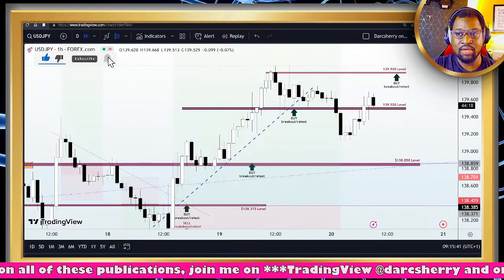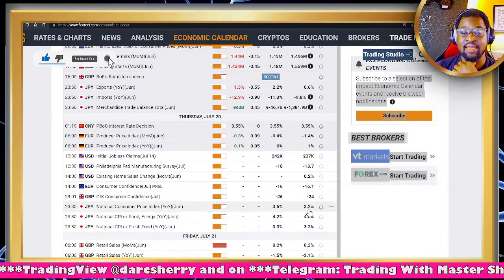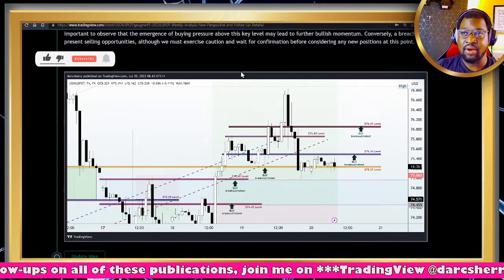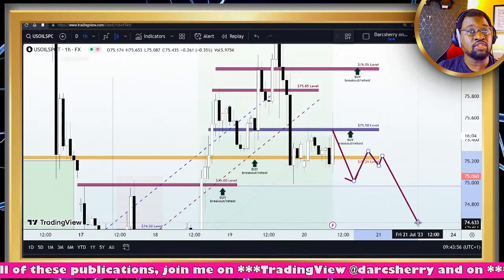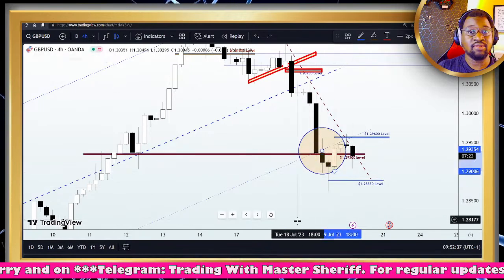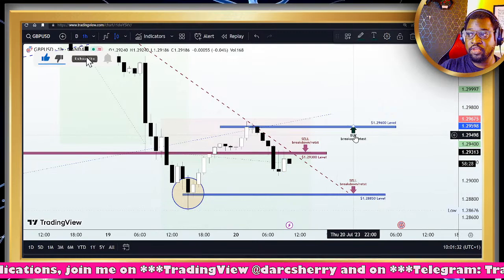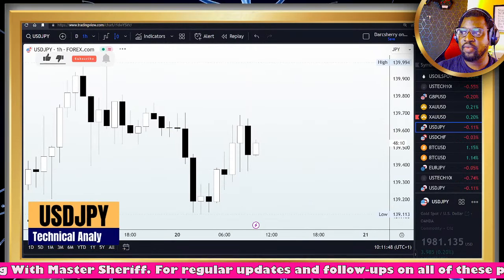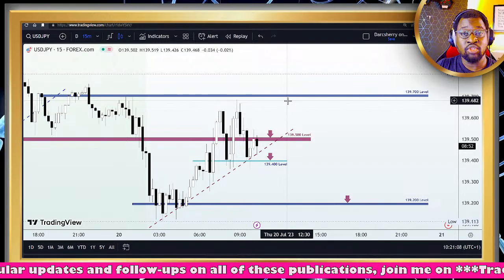Forex Morning Mastery: Price Action Live Session with Sheriff Daramola | July 20, 2023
Attention, fellow traders!
Join us for an exhilarating Forex Mastery session as we delve into the captivating perspective we started the week with. Get ready to immerse yourself in the art of price action analysis, unlocking its secrets through powerful yet simple setups that will navigate us through the intricate web of the market.

Our spotlight will shine on the most influential financial instruments: USDJPY, GBPUSD, XAUUSD, and USOIL SPOT. These gems were extensively discussed in our recent weekend videos (links provided below), unveiling their potential and igniting our trading prowess.

By closely examining market movements and chart patterns, we will unearth invaluable insights that serve as guiding lights during the dynamic London and New York sessions.

Set a reminder for our highly anticipated live session, scheduled at 08:05 AM UTC. The thrill is real, and I can't wait to connect with each and every one of you! Enjoy your evening, embrace the night's magic, and eagerly anticipate our empowering session together. Thank you, and see you soon!

4:00 Disclaimer
9:00 Trading Tip
10:00 Introduction
14:35 Highlights of the macroeconomic event
21:30  USOilSPOT Price Action Technical analysis
41:25 GBPUSD Price Action Technical analysis
58:05 XAUUSD Price Action Technical analysis
1:06:35 USDJPY Price Action Technical analysis